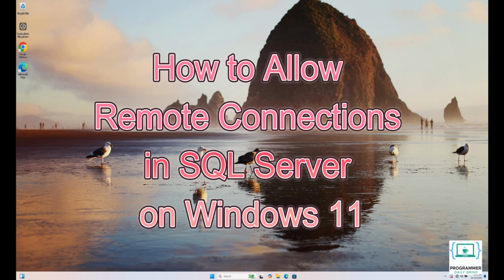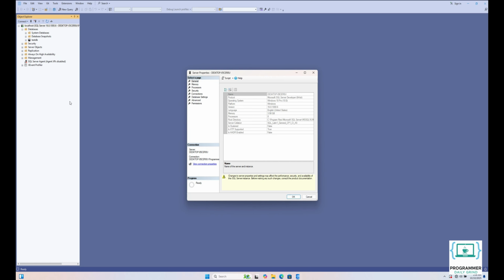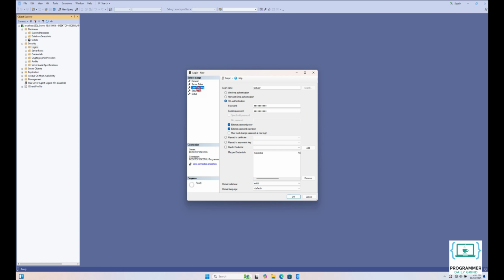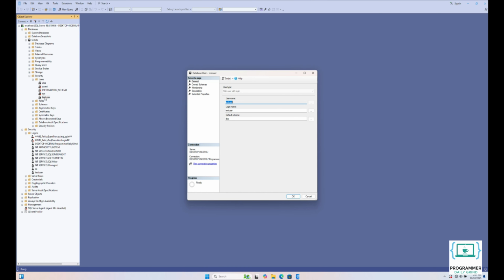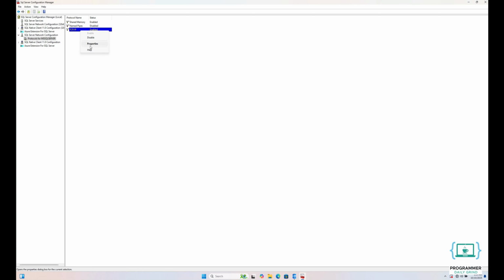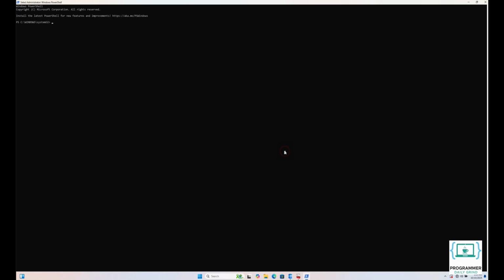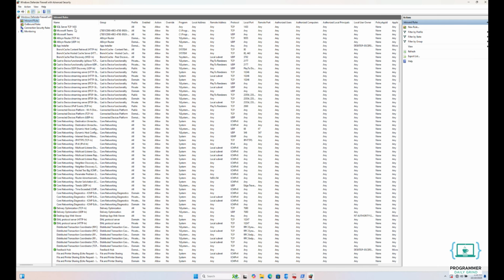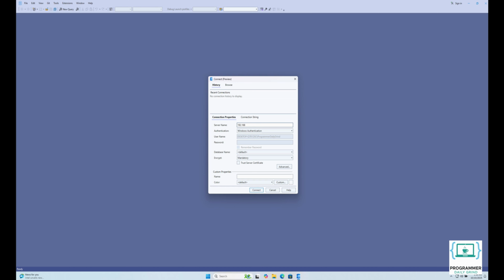How to Allow Remote Connections in SQL Server on Windows 11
In this tutorial, you’ll learn how to enable remote access in SQL Server on Windows 11.

We’ll cover everything from configuring SQL Server settings, enabling TCP/IP, creating SQL Server logins, setting up firewall rules using PowerShell, and testing the remote connection. By the end of this tutorial, you’ll be able to securely access your SQL Server instance from any computer in your local network.

Useful Commands & Scripts
Check your IP address:
ipconfig

Add firewall rule for default instance:
New-NetFirewallRule -DisplayName "SQL Server TCP 1433" -Direction Inbound -Protocol TCP -LocalPort 1433 -Action Allow -Service "YourInstanceName" -Profile Any

Add firewall rule for named instance:
New-NetFirewallRule -DisplayName "SQL Server TCP 1433" -Direction Inbound -Protocol TCP -LocalPort 1433 -Action Allow -Service "MSSQL$YourInstanceName" -Profile Any